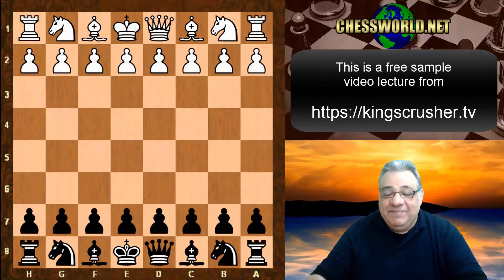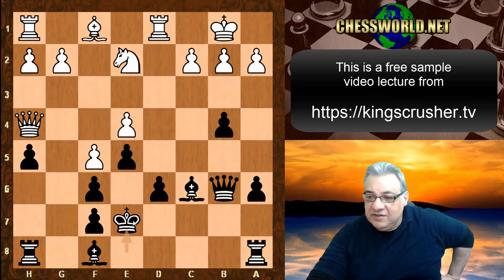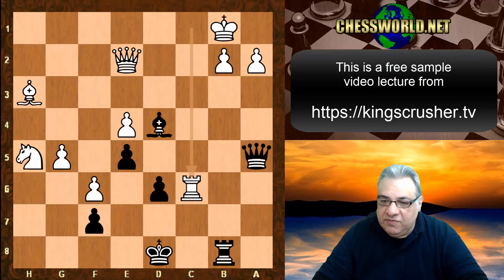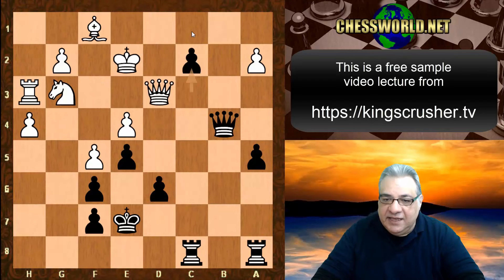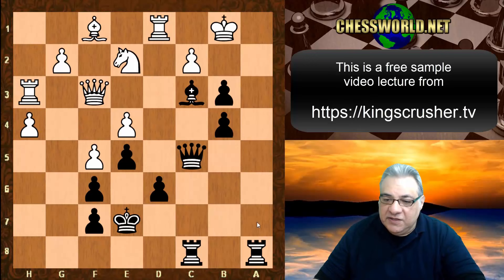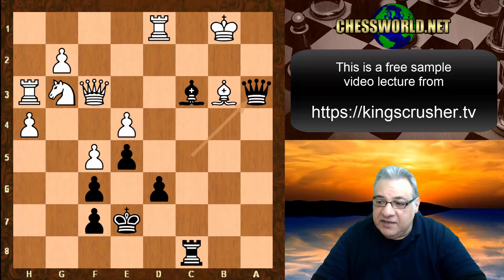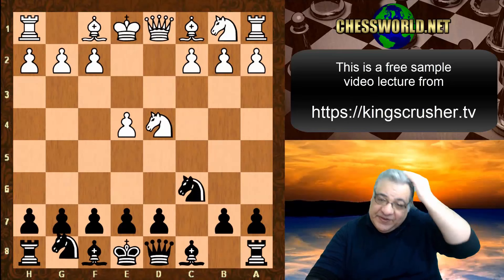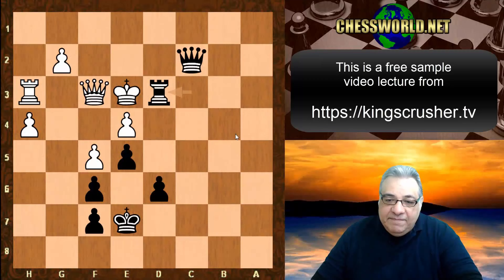Amazing Attacking Chess || Relative King safety considerations - Yifan Hou vs Li Chao